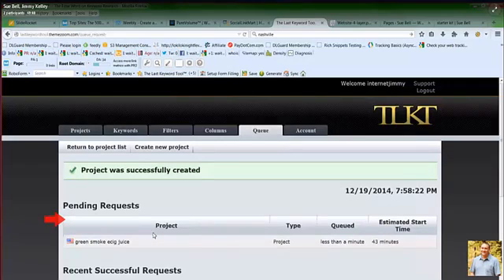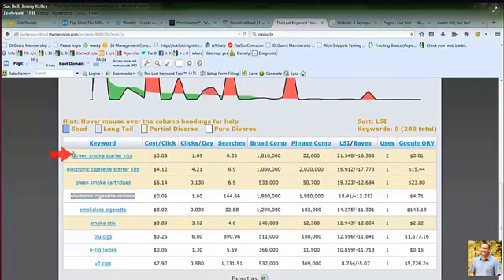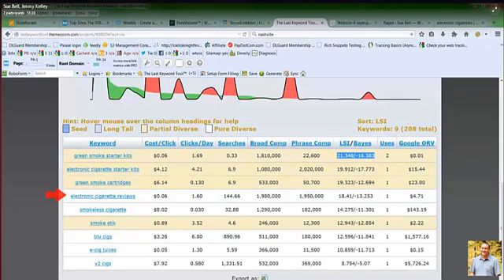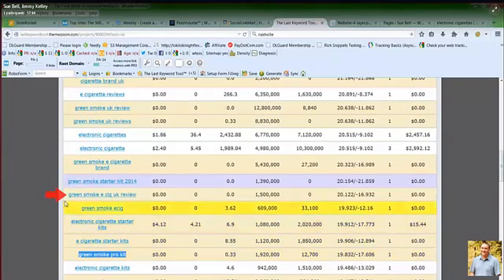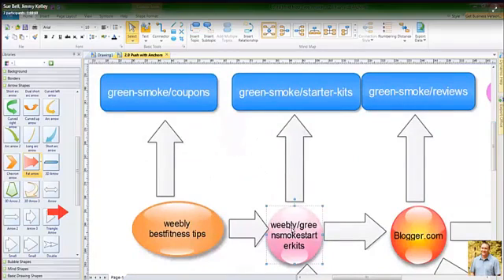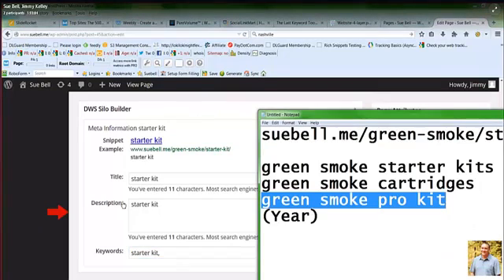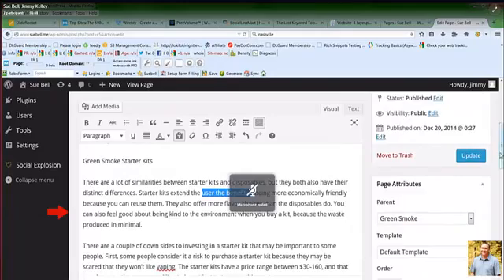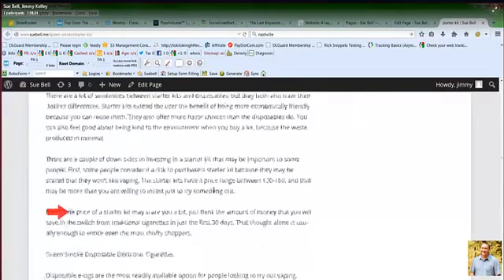QZX911 N3TW0RK 8 - D0S Continued C0ntent, Backl1nk, Keyw0rd Research